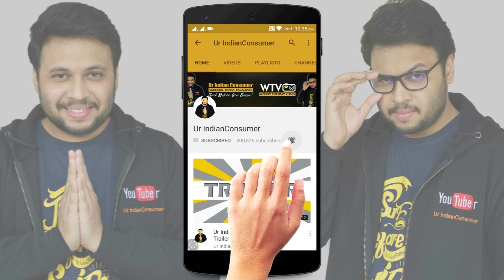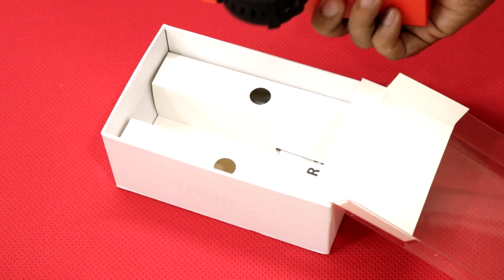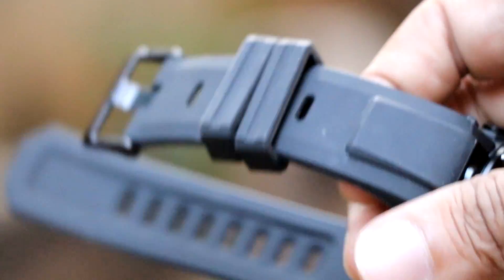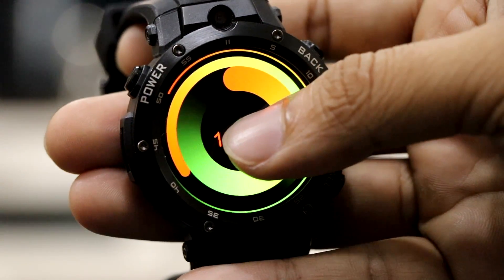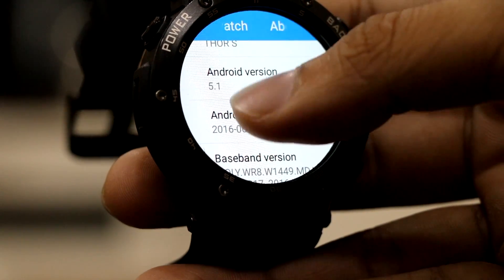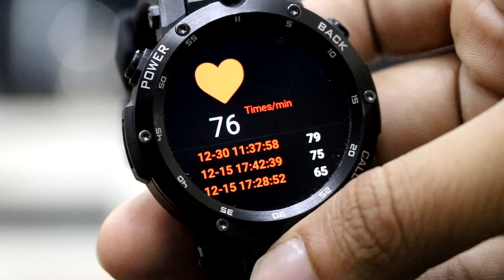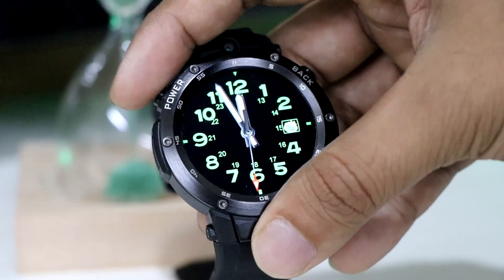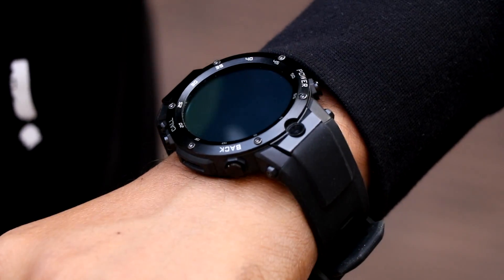Zeblaze THOR S Smart Watch Unboxing & Review | Best Budget Smart Watch ?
Zeblaze THOR S 1.39inch Super AMOLED 1GB+16GB 3G GPS WIFI Camera Heart Rate Monitor Smart Watch

UIC Handles
P.O.BOX details -
P.O.Box number - 9238 , post office,
Ghatkopar [west] , mumbai-400086,
Maharashtra,India.
MUSIC CREDITS
Lakey Inspired , Jordan Reddington